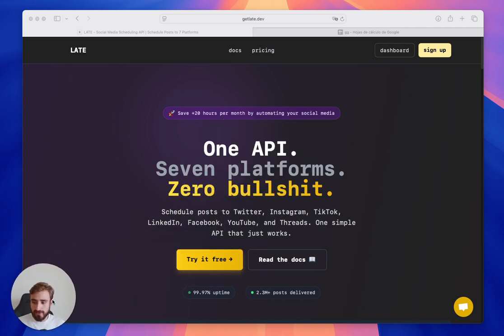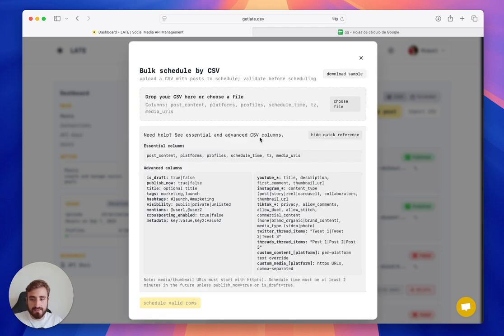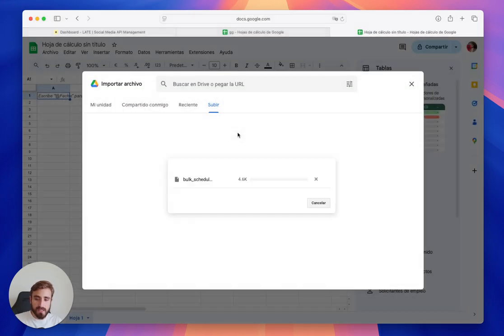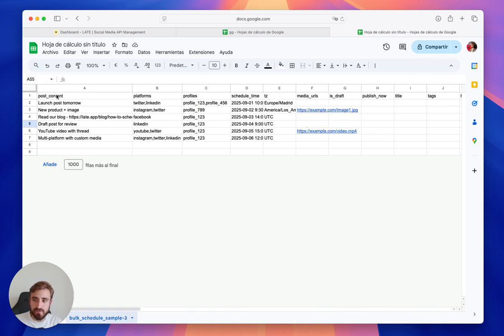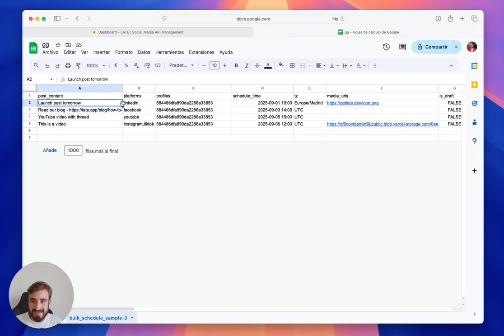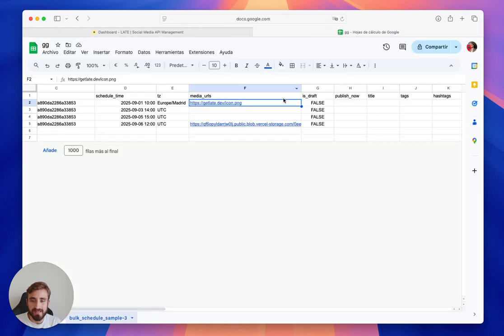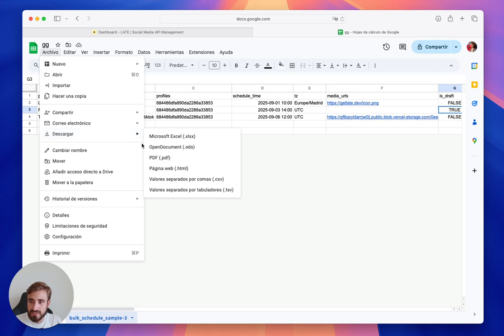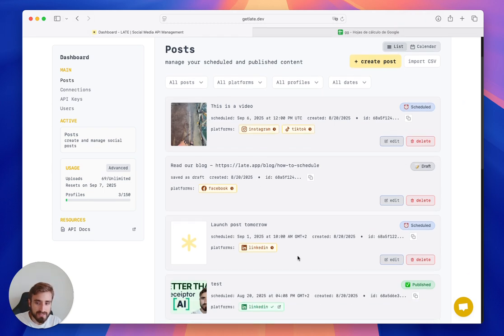How to Schedule in Bulk 500 Social Media Posts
In this tutorial I show you exactly how to schedule up to 500 social media posts in one go using Late’s CSV upload. From building the spreadsheet to catching import errors, you’ll see the full workflow end to end.

Chapters:
00:00 Bulk Upload Intro
01:13 CSV Template Walkthrough
03:10 Scheduling Posts Demo
06:08 Final Thoughts